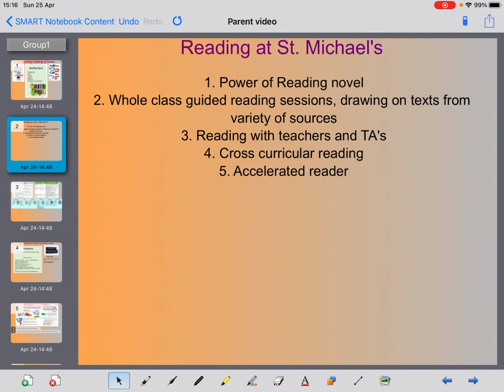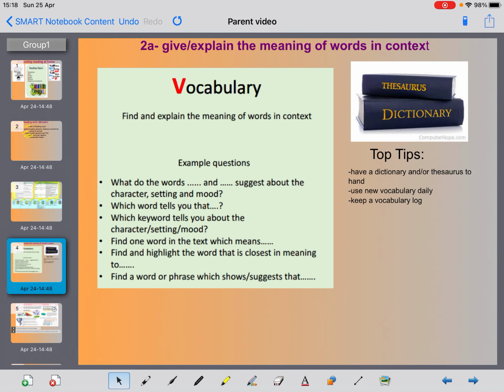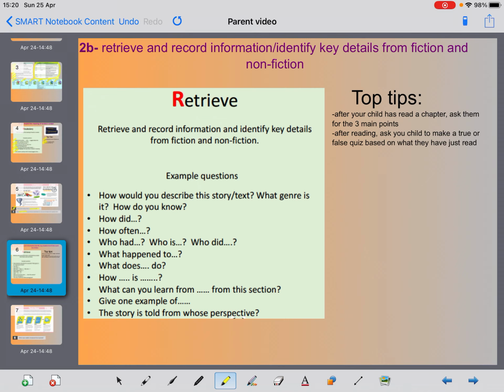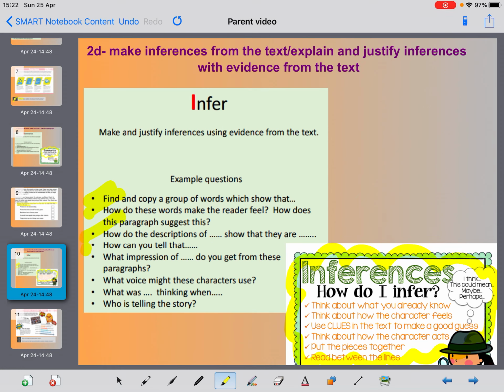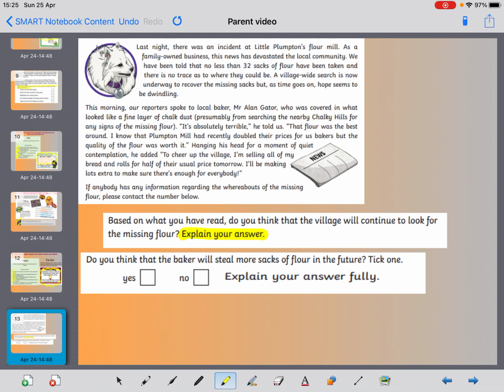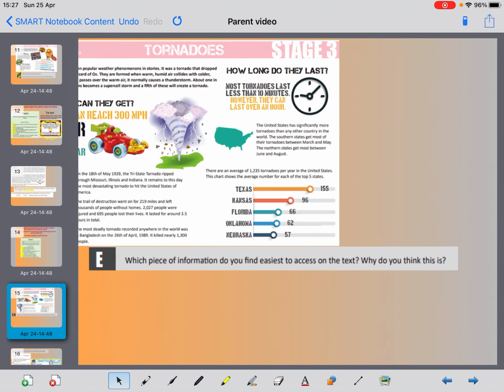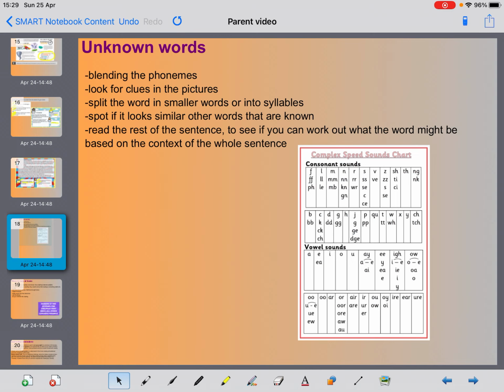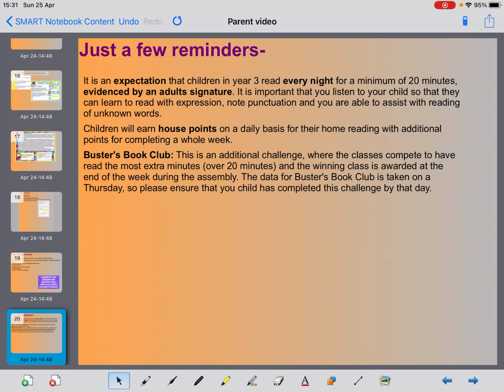y3 reading video